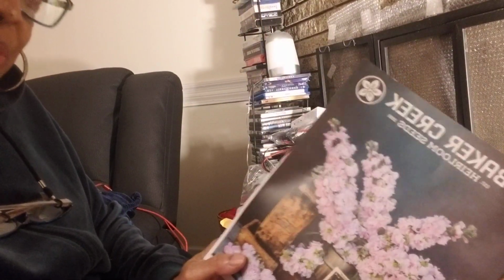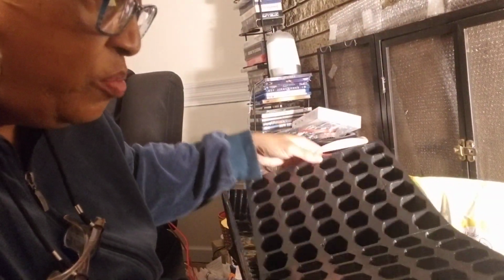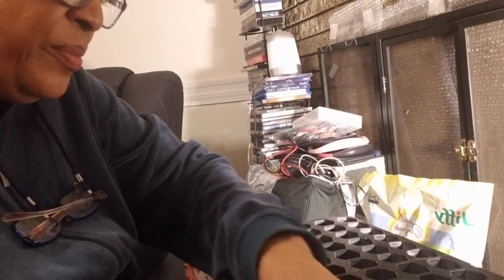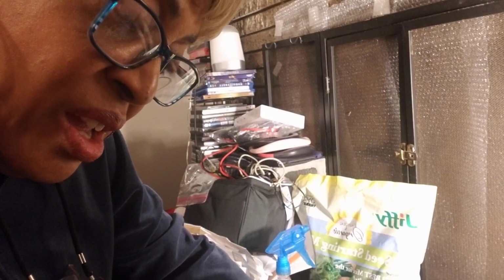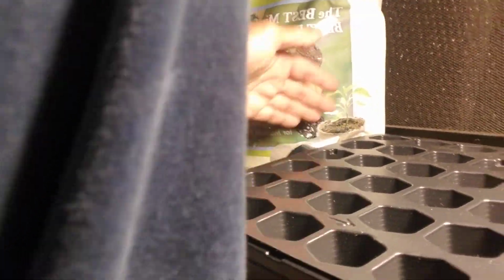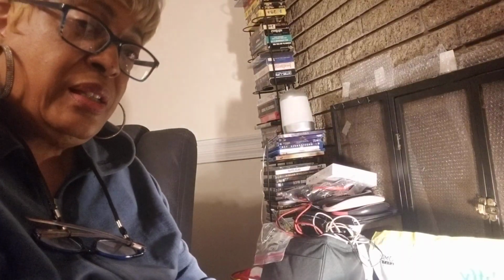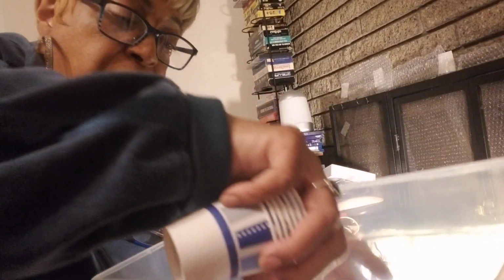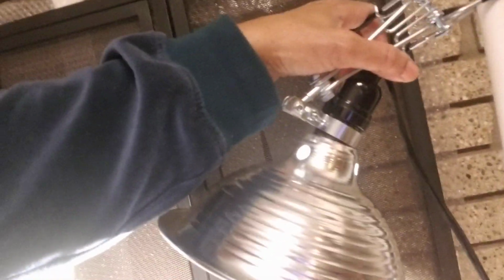How to prepare for easy indoor seed growing for 2023 Spring Garden for the low.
In this video I'm showing one of many ways how to prepare for spring seed sowing indoors. The items you'll need to gather or purchase in order to get started.